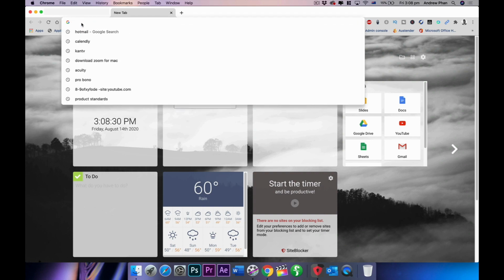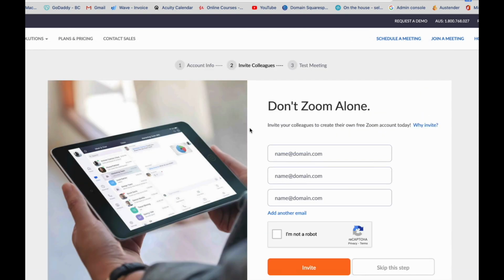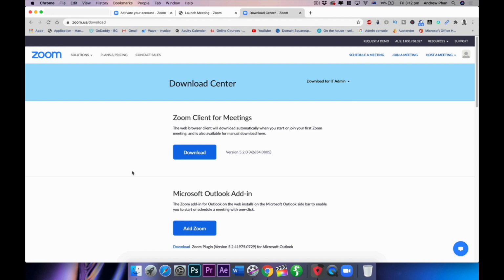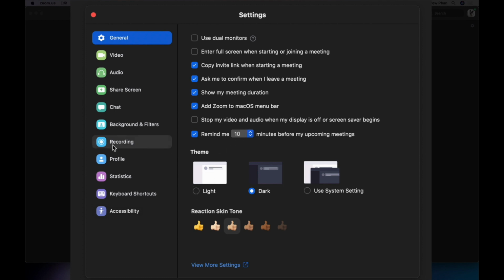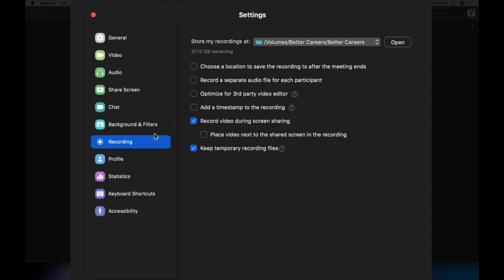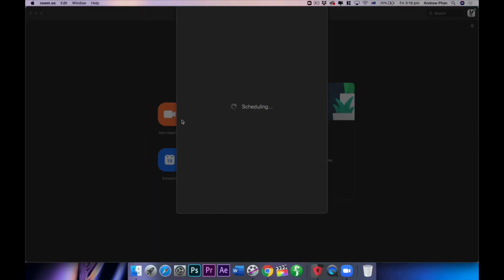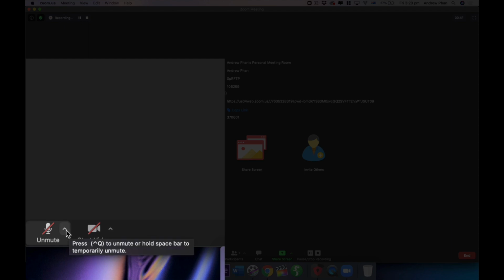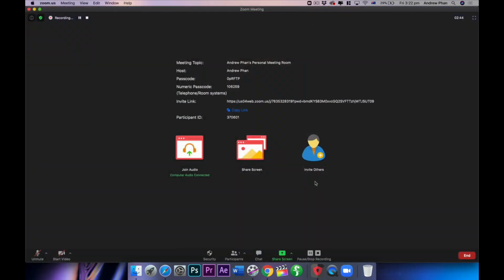How To Use Zoom in 2020 | Everything you need to know | Andrew Phan @ Better Careers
Considering using Zoom for a teleconference or job interview? Don't worry, we have you covered. In this video, you will learn the basic foundations from setting up an account, downloading the Zoom Application, to walking you through the settings, scheduling a meeting or joining and camera tips and tricks.

I have provided a timeline to make it easier for those who have gone through some of the steps;

Time code
0:00 - Intro
4:15 - Download the Zoom Application
6:29 -  Settings of Zoom
10:33 -  Schedule a Meeting/ Join
13:58 -  Using Sharescreen functionality
15:42  - Camera setup; tips and tricks - lighting and background

Andrew Phan, Founder of Better Careers will be sharing you the strategies for interview success, Resume and Cover Letter Writing.

If you would like to get connected with Andrew, I have detailed his social media below.